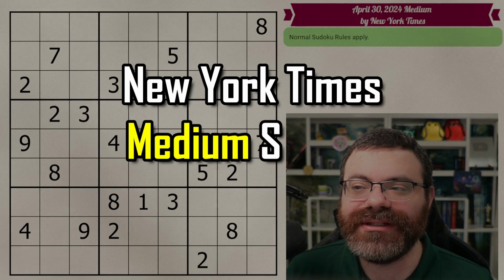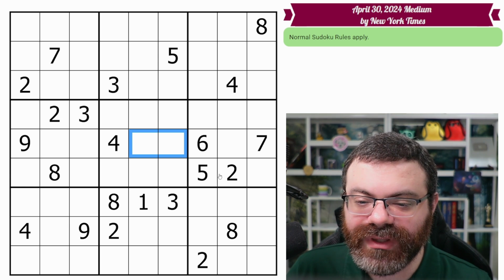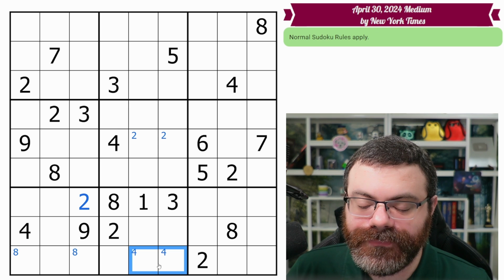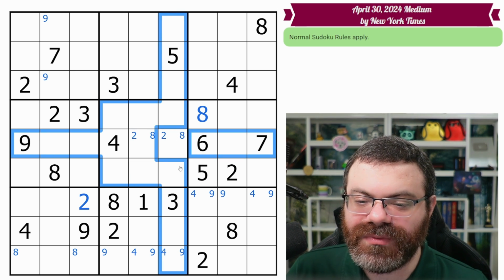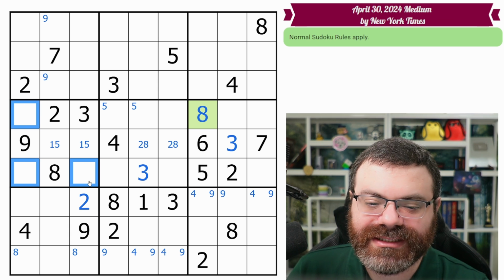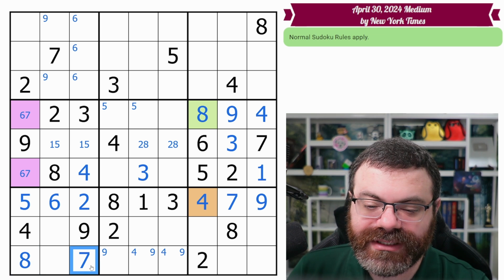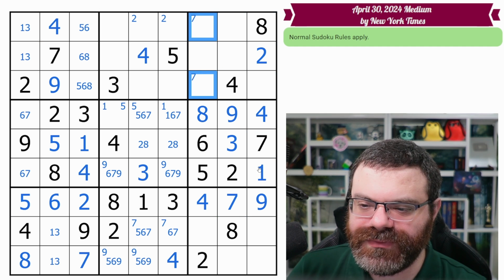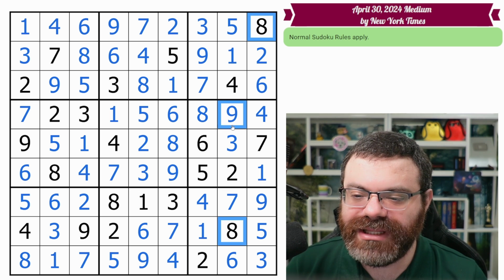NYT Medium Sudoku Step-by-Step Walkthrough | April 30 2024